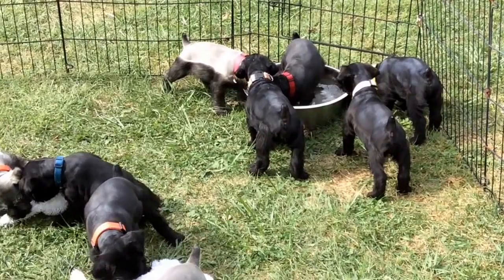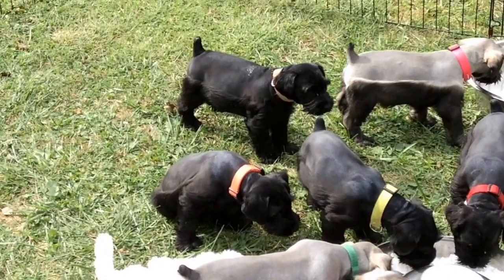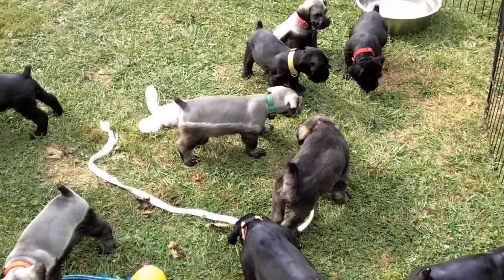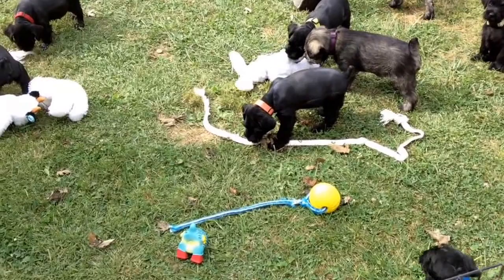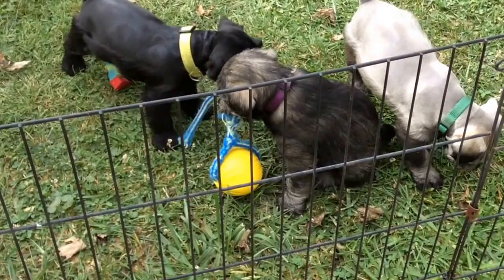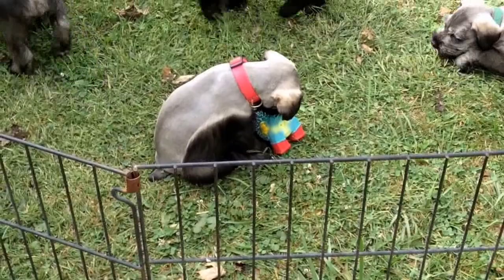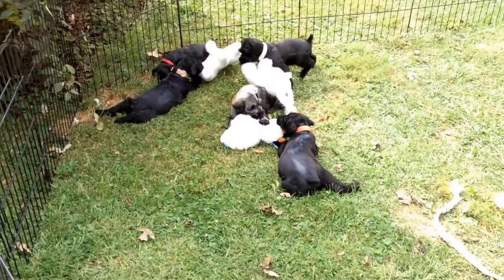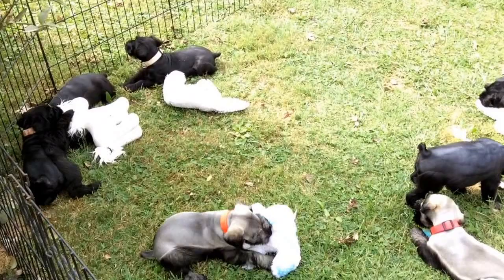Rosies Standard Schnauzer puppies 9/10/15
This litter has 1 salt and pepper female for sale at this time.  The rest of the litter is sold.  Please see more photos and information on the web